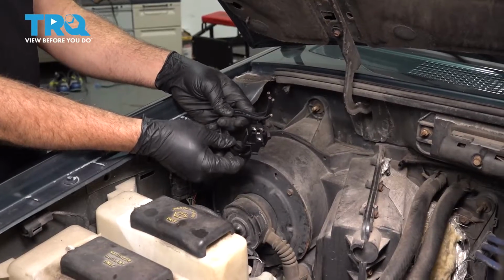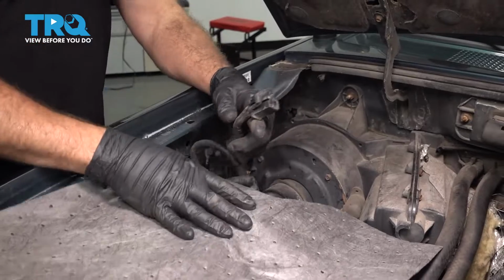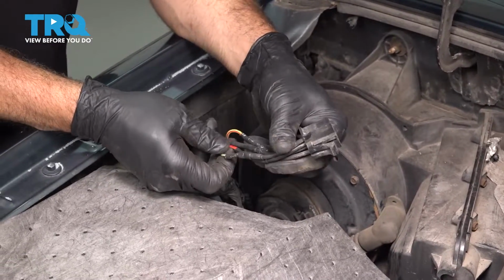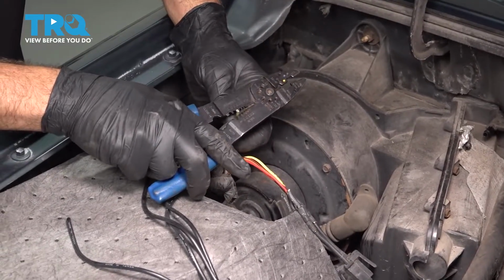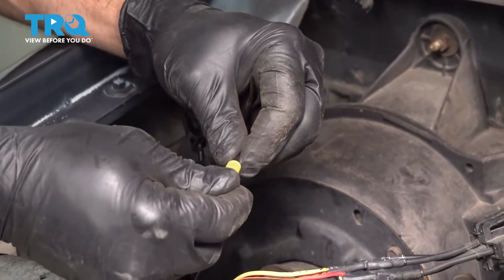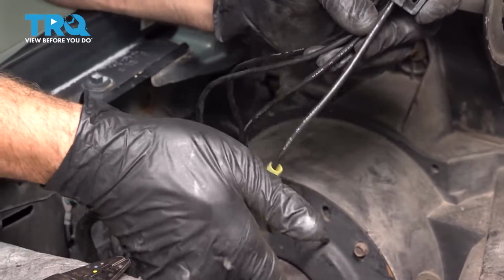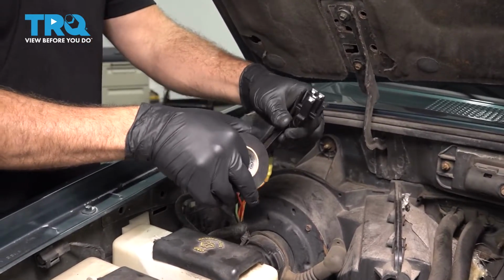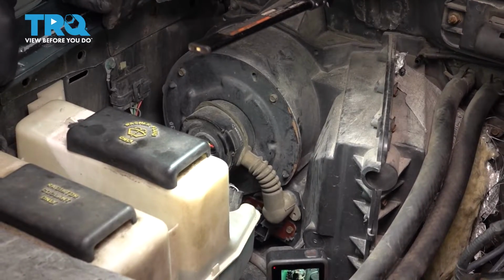How To Replace Blower Motor Resistor Connector Plug 1993-1997 Ford Ranger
This video shows you how to install a new TRQ blower motor resistor connector plug yourself in your 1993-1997 Ford Ranger. The heat and air condition fan is controlled by a separate module, called the blower motor resistor. The nature of this component’s job causes it to heat up frequently, which can lead to failure. If your vents will only blow one speed, this is likely the cause.

This repair was done on a 1996 Ford Ranger XL 3.0L Extended Cab Pickup 2-Door RWD and the process should be similar on the following vehicles:
1993 Ford Ranger
1994 Ford Ranger
1995 Ford Ranger
1996 Ford Ranger
1997 Ford Ranger

Tools you will need:
• Crimper
• Wire Cutters
• Butt Connectors
• Electrical Tape
• Heat Gun